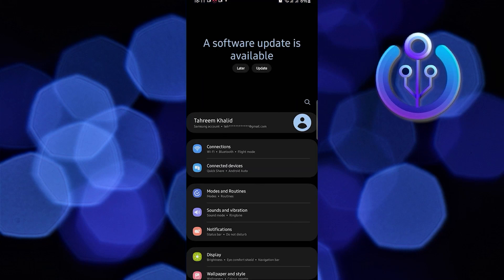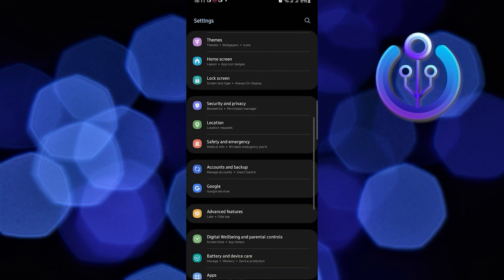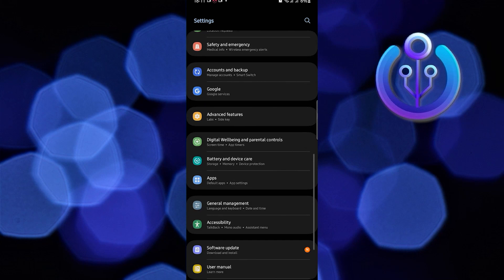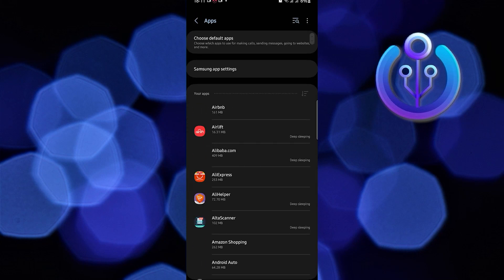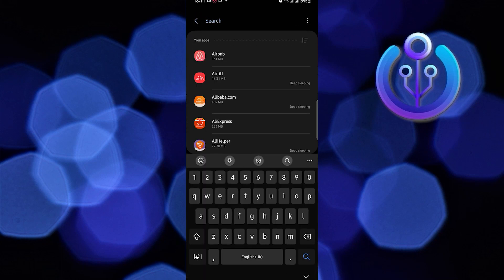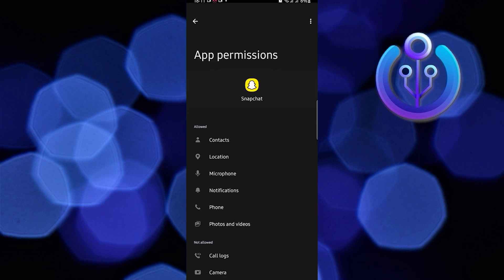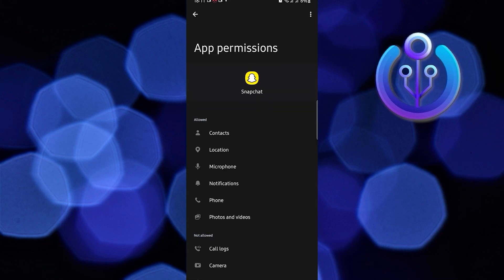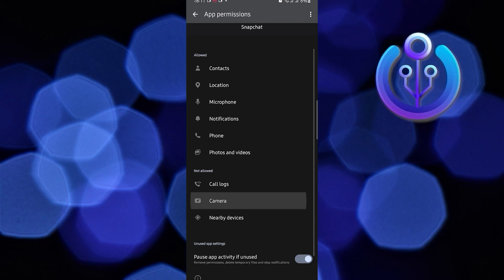How To Allow Camera Access On Snapchat (2023)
In this tutorial, you will learn How To Allow Camera Access On Snapchat in easy steps by following this super helpful tutorial to get a solution to your problem!!